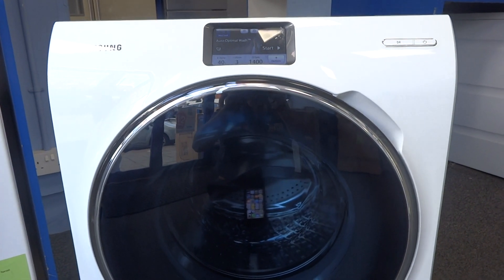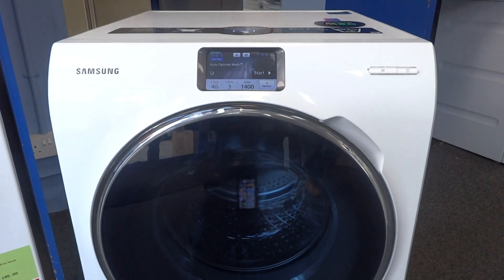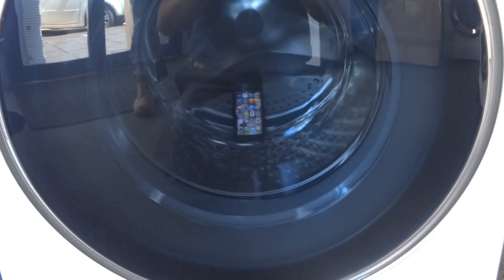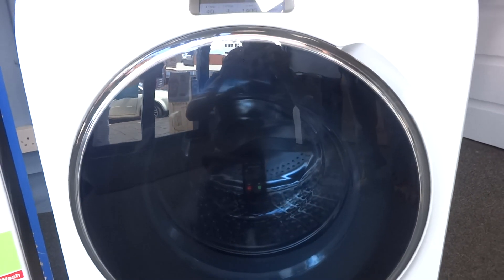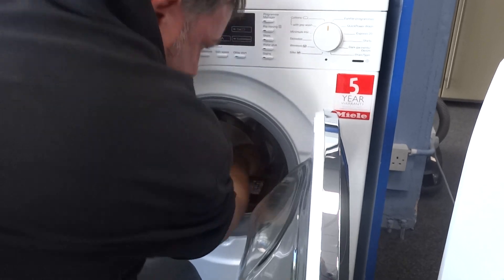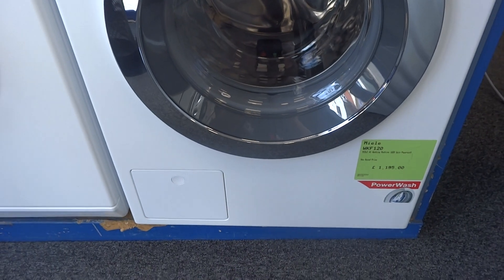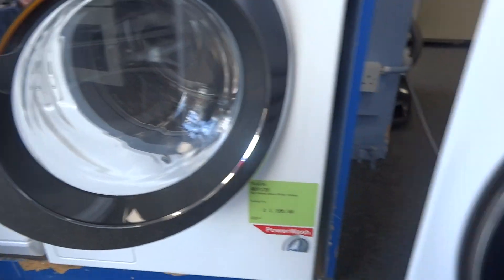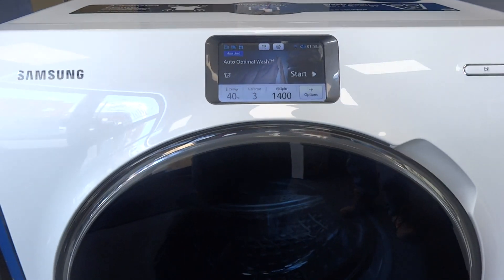How Quiet is the New Samsung WW10H9600CW VS Miele WKF120 IPHONE 5 Test !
well its been a quiet Saturday Afternoon here so we decided to so a Simple test to see in layman's terms how quiet the New Samsung washing machine is , and to be honest we were surprised , the Miele Appliances are normally the quietest but the samsung is even quiter here ! , we tried it also with a Hotpoint but to be honest you might as well have left the door open ! we have these for sale tel